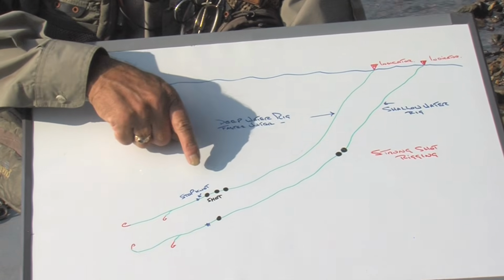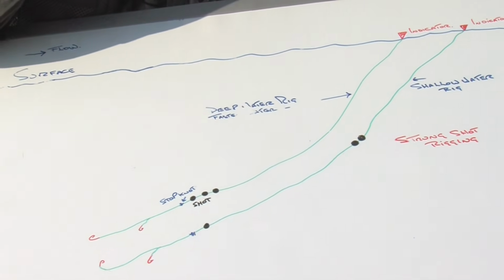GOING DEEP with small nymphs in Tailwaters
Davy Wotton, in this last installment of "Midge Magic Fishing", shows how he configures and fishes small midge patterns in deep and fast tailwater fisheries. He uses a boat in this demonstration but the same rigging can be used from shore, though it is a heavily weighted system that makes casting a strategic exercise.  As you will see it is information worth having.  This is an but part of the feature length Fly Fish TV "How To" Video "MIdge Magic Fishing".